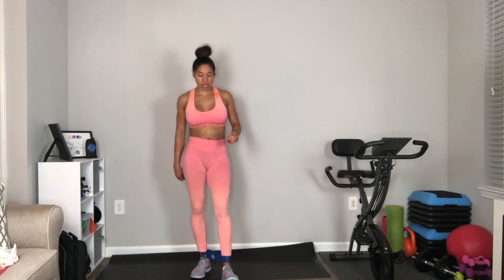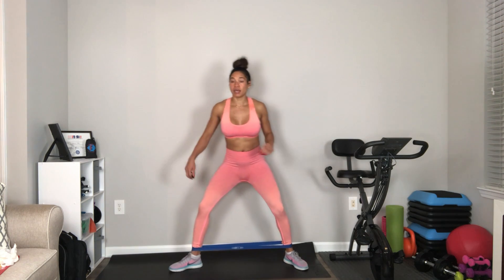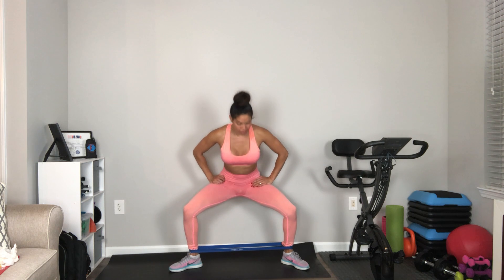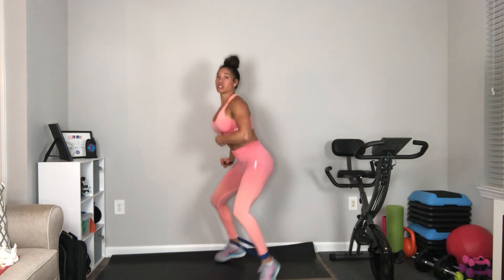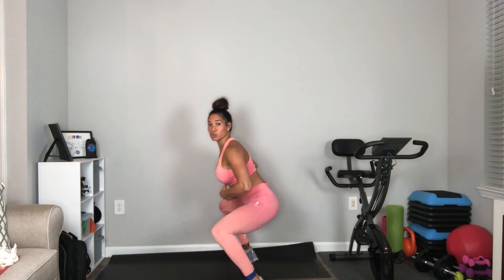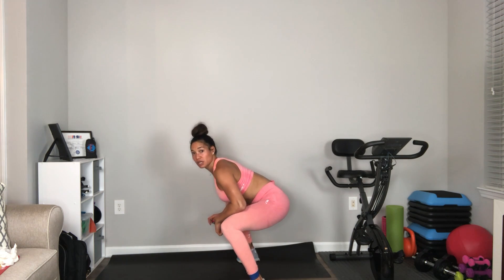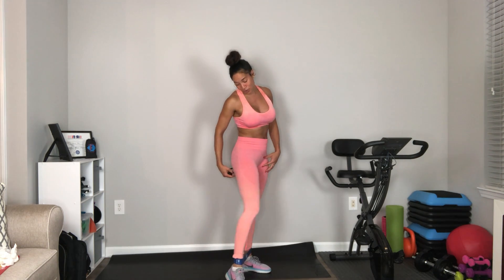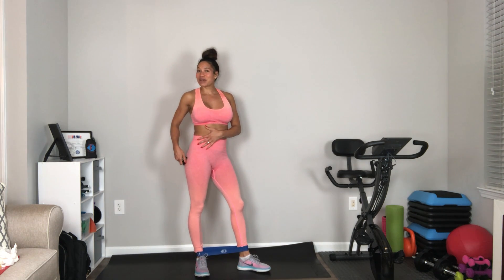B-FIT Band Plie/Sumo Squat & Pulse | How To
B-FIT Band Guide Tutorial How To's